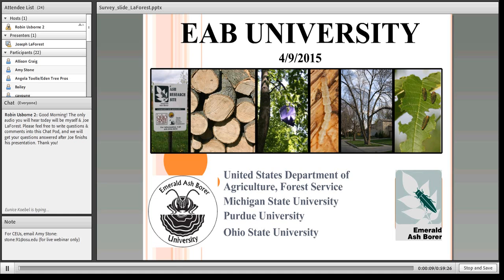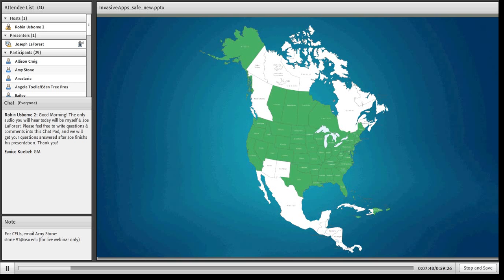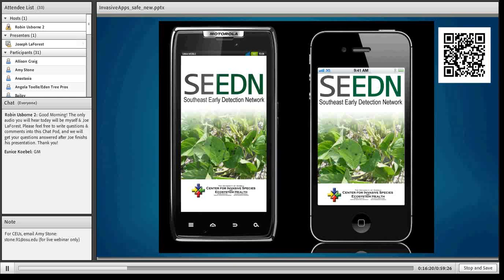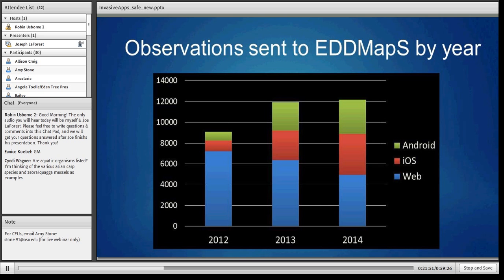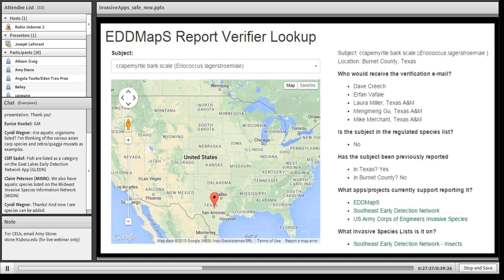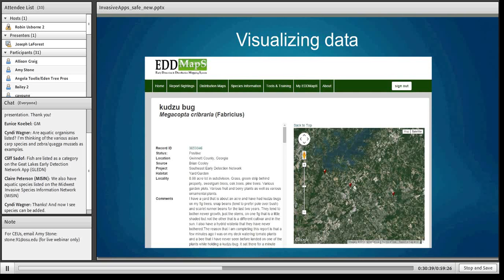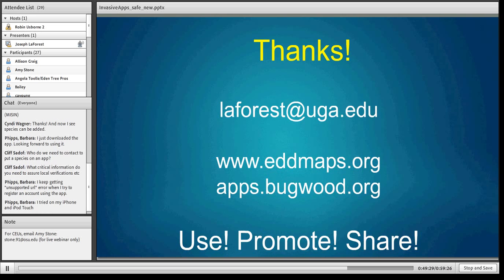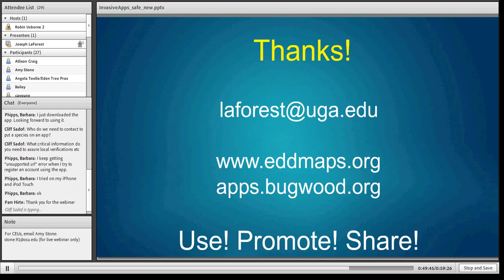Invasive Species? We have an APP for THAT!!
Presented by Joe LaForest, IPM and Forest Health Coordinator, University of Georgia on April 9, 2015.